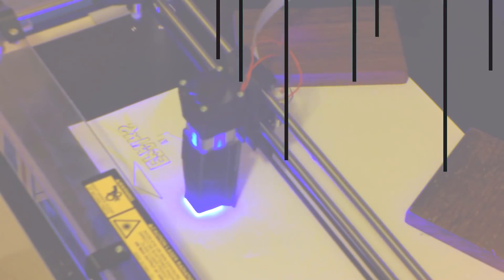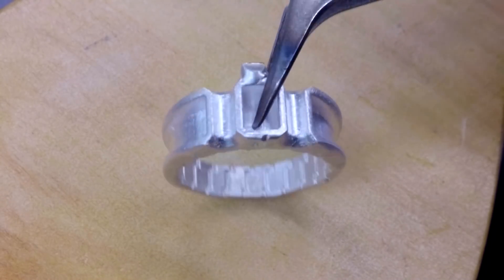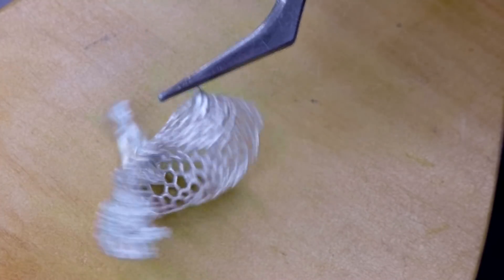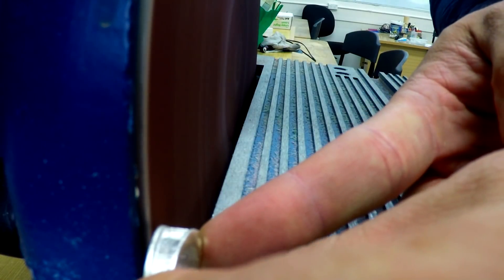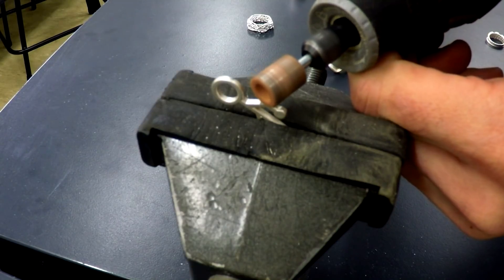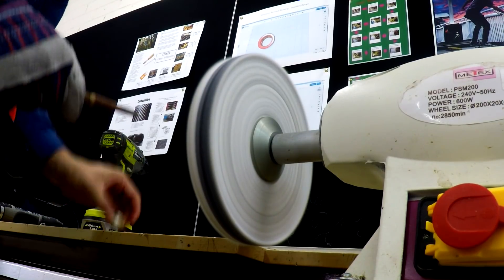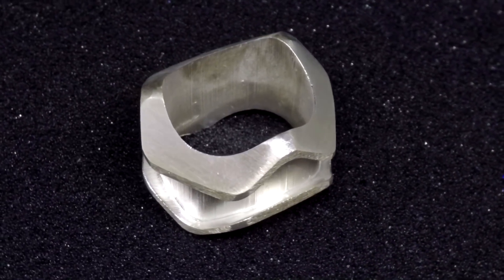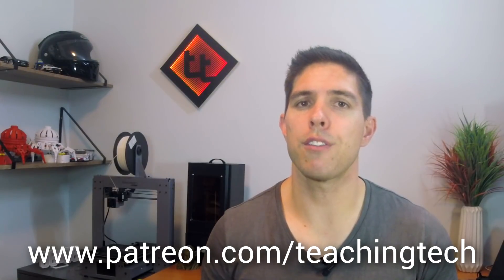Polishing Cast Silver Rings - Modelling 3D Printed / Investment Cast Rings - part 7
The investment cast rings are back! Designed and modelled in Onshape and Meshmixer, these rings were 3D printed with Bluecast resin on a Wanhao Duplicator D7 before being sent off to be cast by Palloys.

In this series, we are going to cover the design and manufacturing process from 3D modelling, 3D printing with a DLP resin printer and then investment casting.

In part 7, we cover the investment casting process and then clean up the sprues from the rings and attempt to give them a nice polish.

RIP Yoda..